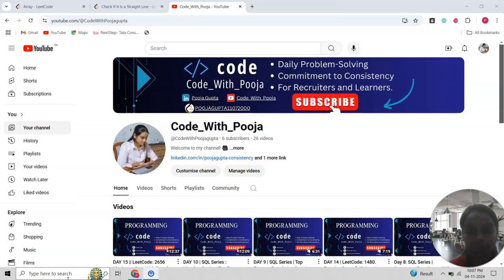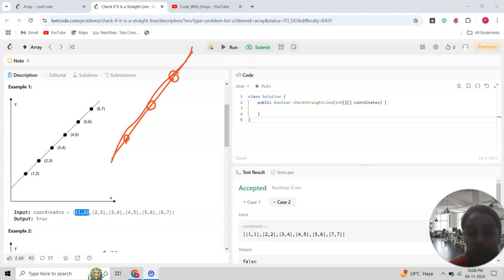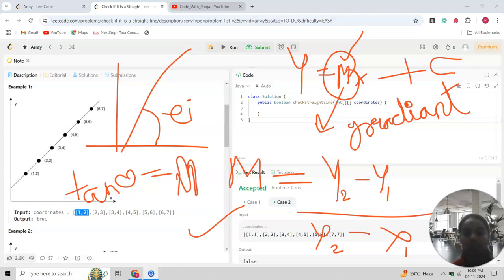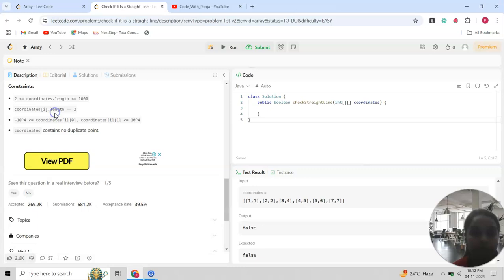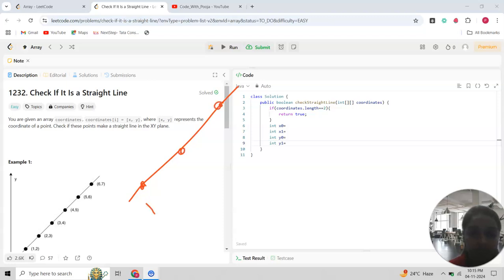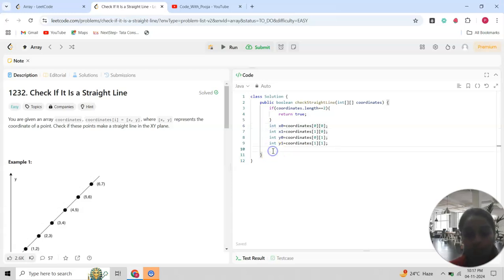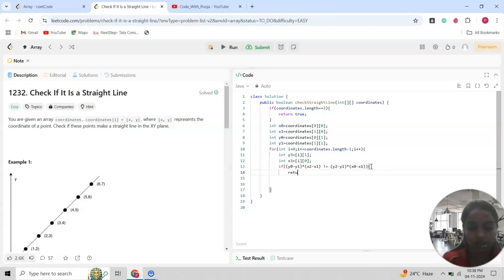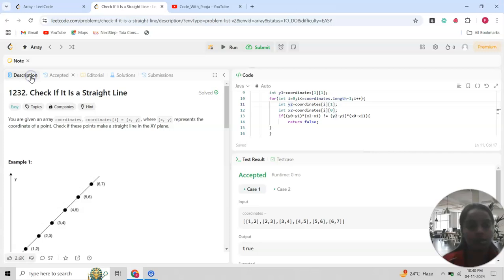DAY 16 || LeetCode :1232 Check If It Is a Straight Line|| dsa || Consistency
**Hello, Code Enthusiasts! 👋**

Welcome back to *Code With Pooja*! Today, we’re diving into Day 16 of our consistency journey with an interesting problem from LeetCode – **"Check If It Is a Straight Line" (Problem 1232)**. We’ll be working through the steps to determine if a series of points lies on a straight line in the XY plane. This is a great problem to boost your understanding of geometry and linearity in arrays!

In this video, I’ll walk you through:
1. **Problem Statement** – We’re given coordinates in a 2D plane, and our task is to check if these points form a straight line. For this, we’ll look at a mathematical approach using slope calculations.

2. **Key Observations and Approach** – We’ll discuss how to leverage the slope formula and cross multiplication to determine if points are collinear. The formula involves comparing slopes between consecutive points using cross multiplication to avoid division errors.

3. **Solution Walkthrough** – I'll share the code implementation in Java, with explanations for each step to make sure you understand the logic. We’ll handle constraints effectively and discuss why the cross product method is efficient here.

4. **Edge Cases** – We'll cover edge cases, like when there are only two points (always collinear) and scenarios with points aligned along vertical or horizontal lines.

**Code Explanation**

The core of our code involves comparing slopes of consecutive points by cross-multiplying to check collinearity. If all points have the same slope when checked in pairs, they’re on a straight line!

```java
class Solution {
    public boolean checkStraightLine(int[][] coordinates) {
        int x0 = coordinates[0][0], y0 = coordinates[0][1];
        int x1 = coordinates[1][0], y1 = coordinates[1][1];

        for (int i = 2; i lessthan coordinates.length; i++) {
            int x2 = coordinates[i][0], y2 = coordinates[i][1];
            if ((y1 - y0) * (x2 - x1) != (y2 - y1) * (x1 - x0)) {
                return false;

This method compares slopes without actually dividing, making it more efficient and avoiding precision issues.

**Output Explanation** – Once the code is executed, it will return `true` if all points lie on the same line and `false` otherwise. I’ll demonstrate with test cases from LeetCode and a few additional ones we create ourselves.

If you find this explanation helpful, don’t forget to **like the video 👍**, **share it** with friends who are also practicing coding, and **subscribe 🔔** to stay updated with our daily coding sessions! Let’s keep up the consistency and get closer to our coding goals.

See you in the video, and happy coding! 😊